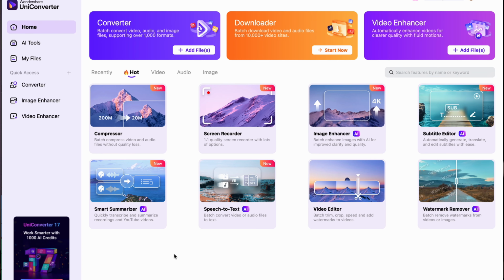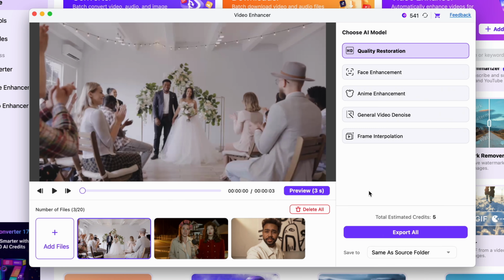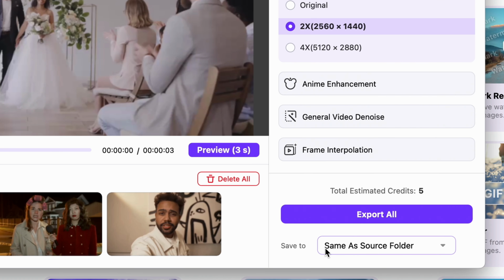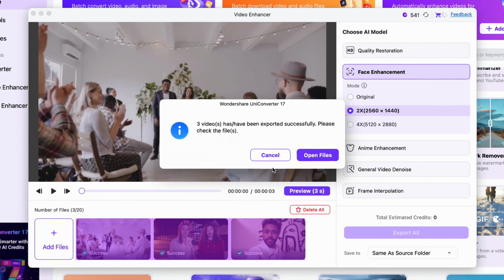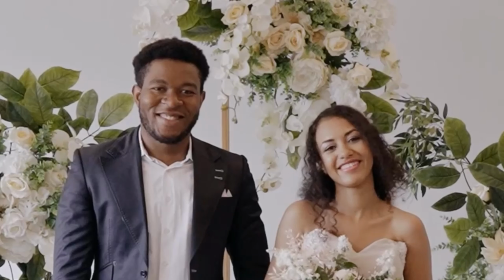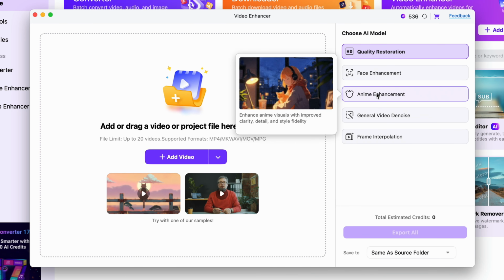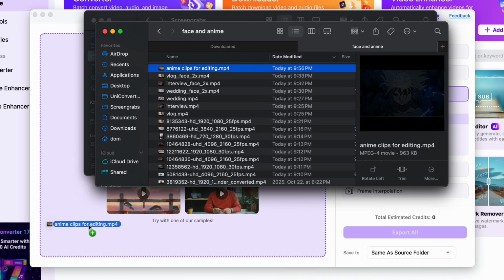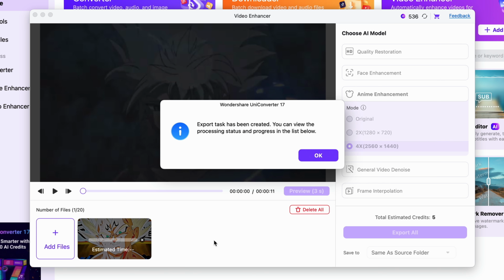Want SHARP Faces in Your Videos? Watch This Now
Want sharp faces in your vlogs, wedding videos, or talking head content? 🎥
In this video, I’ll show you how to fix soft, slightly blurry faces with AI Face Enhancement inside the Video Enhancer AI tool in Wondershare UniConverter 17 – and as a bonus, how to clean up low-quality anime clips too.

If your footage looks fine overall but faces lack that crisp look – eyes not sharp enough, hair edges blending into the background, facial details looking muddy – this workflow will help you bring them back to life, frame by frame.

⌚ Timestamps
00:00 – Want sharp faces in your videos? Here’s the AI fix
00:35 – When Face Enhancement saves your vlog, wedding, and talking head footage
01:12 – Face Enhancement tutorial in UniConverter 17 (Video Enhancer AI + upscaling)
02:25 – Anime Enhancement: clean, sharpen & upscale anime edits
03:20 – Results, workflow recap & why this saves you time